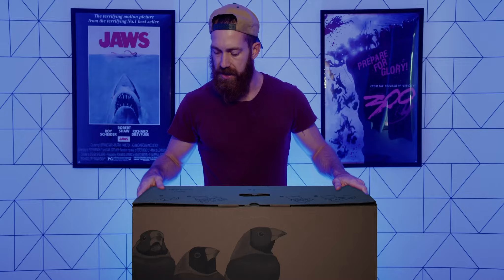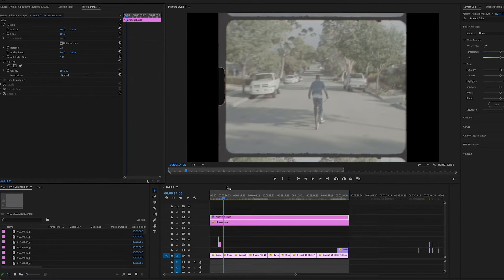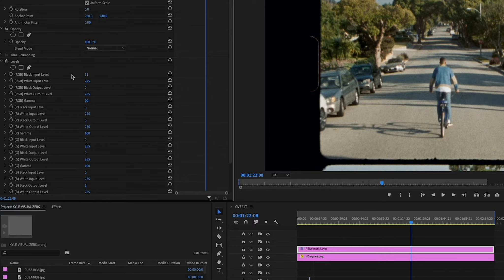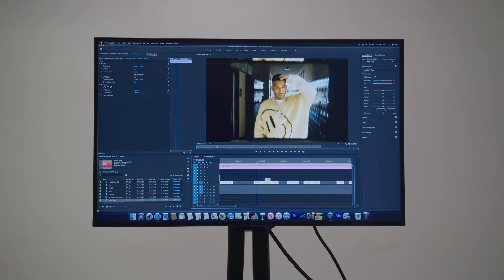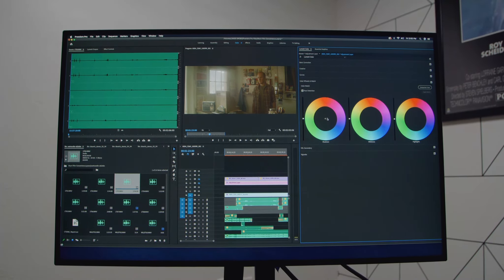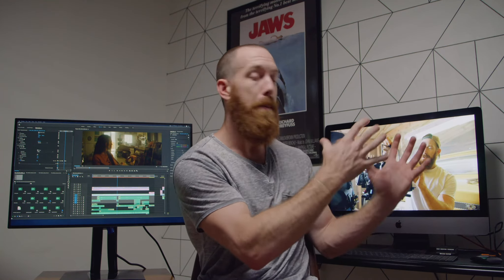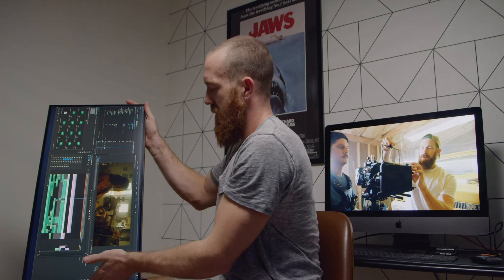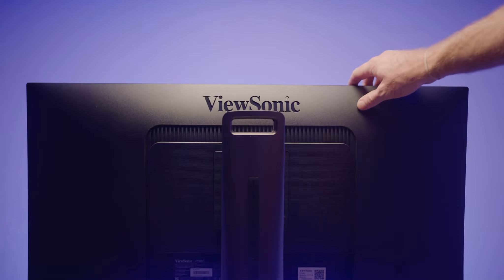ViewSonic VP2768a Monitor Unboxing!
►VIEWSONIC MONITOR

Big thank you to Viewsonic for sending me this monitor to unbox and review for you all! Their monitors have become a staple piece in my setup!

Viewsonic IG: @viewsonic